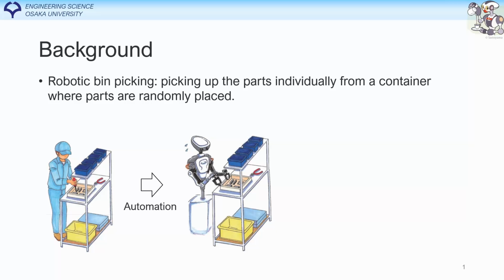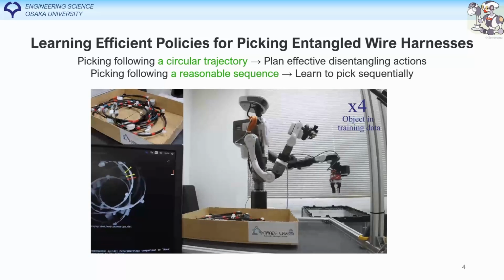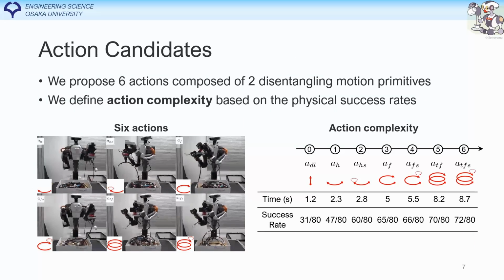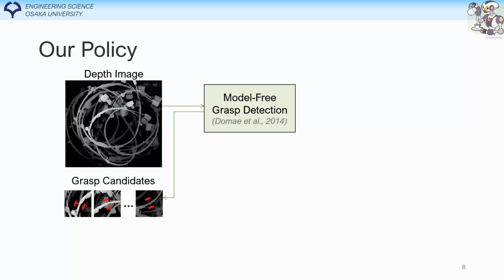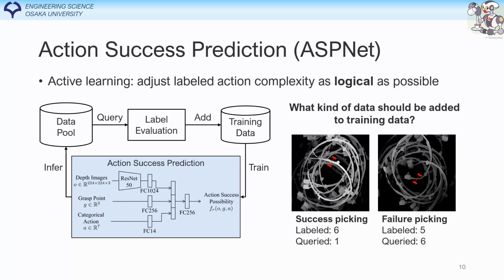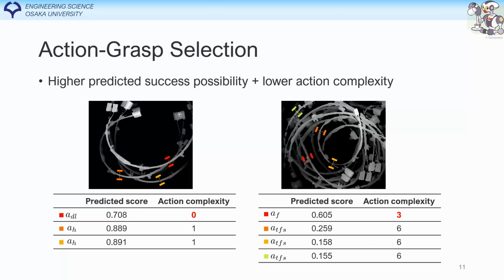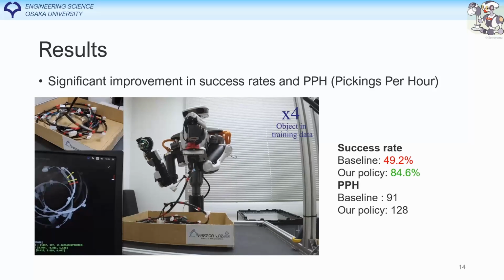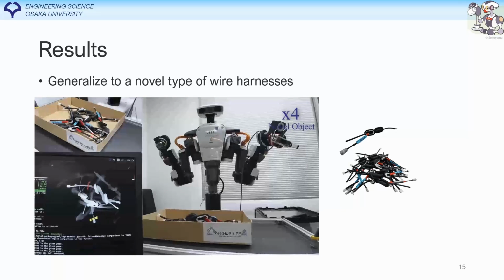[ICRA 2023] Learning Efficient Policies for Picking Entangled Wire Harnesses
Presentation Video for ICRA 2023